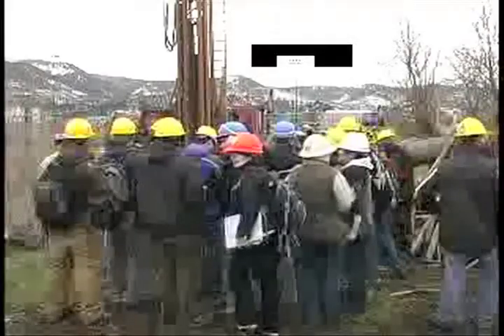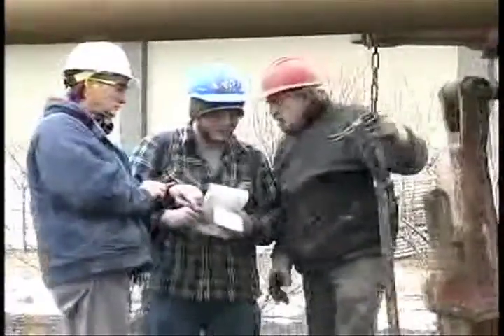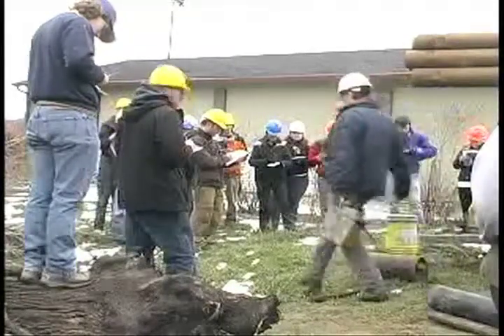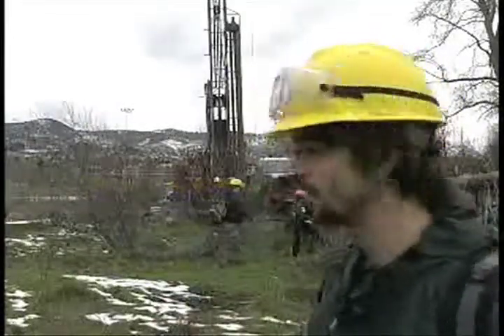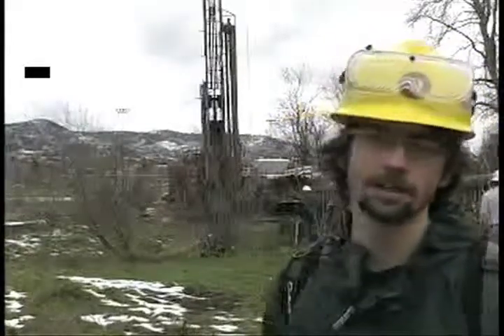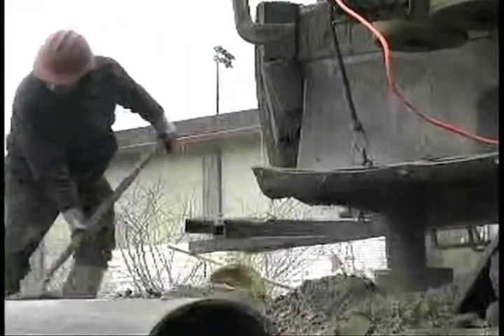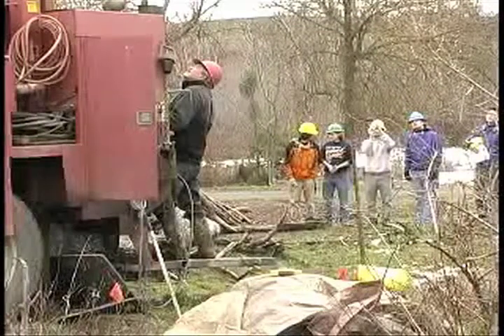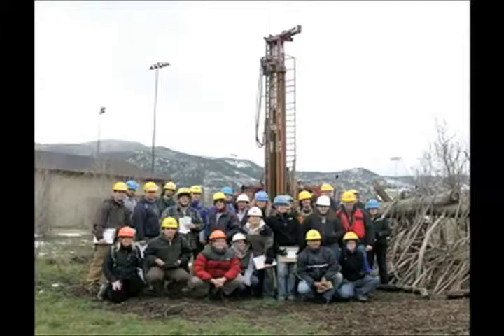Hydrology Well Drilling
Southern Oregon University Associate Professor of Communication Dennis Dunleavy produced this video about an example of connected learning in the community. Robert Coffan's Hydrology class visited North Mountain Park in Ashland to assist with a well-monitoring installation.